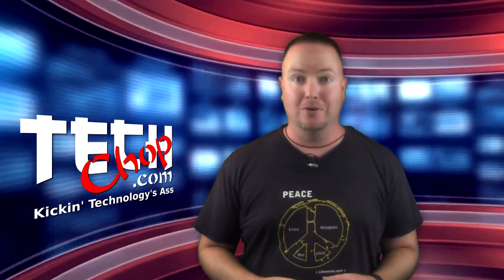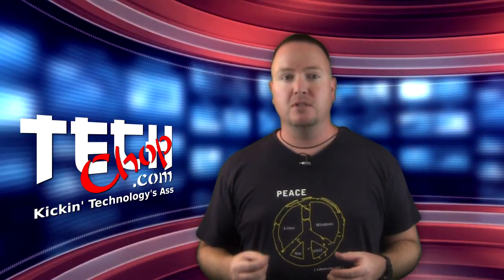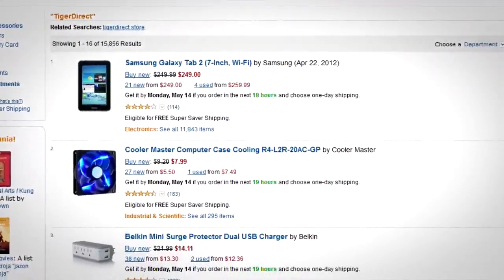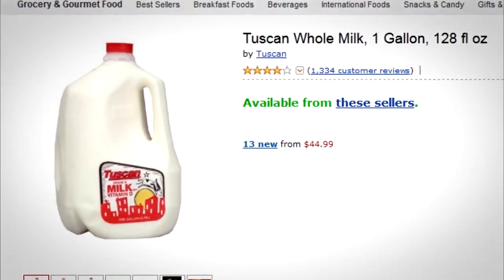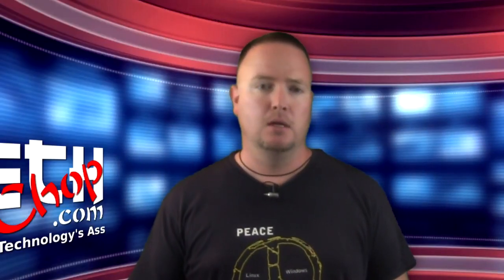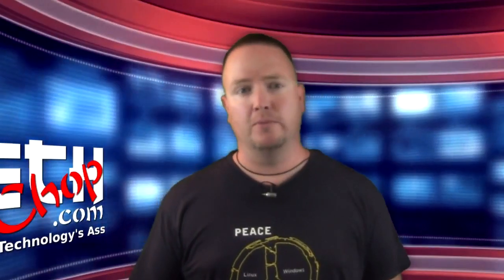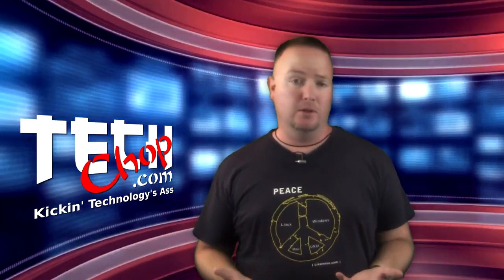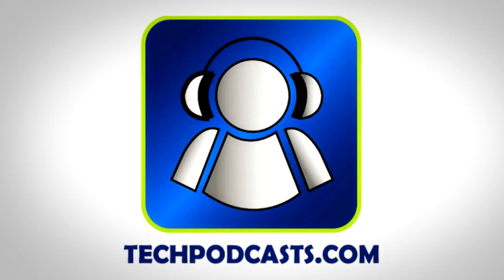How To Hack WPA2 Wireless Access Points - Ep30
- In this episode Paul shows us a relatively new way that can potentially gain you access to a WPA2 protected wireless access point by conducting a roundabout brute-force attack against the WPS pin on a wireless router using a tool called Reaver.